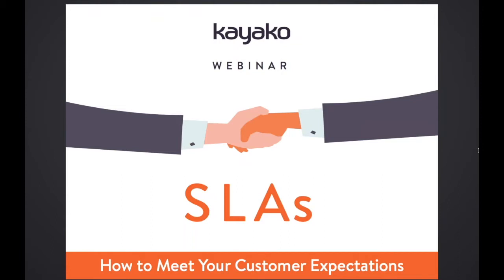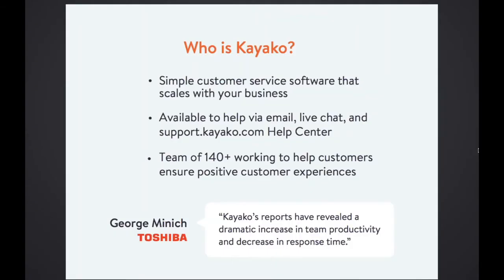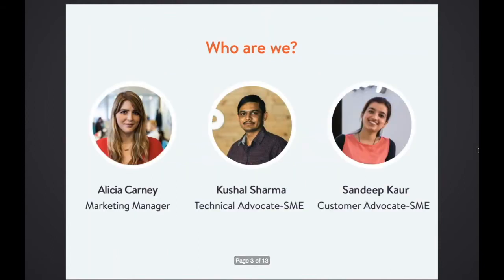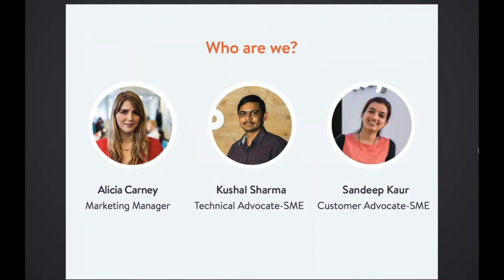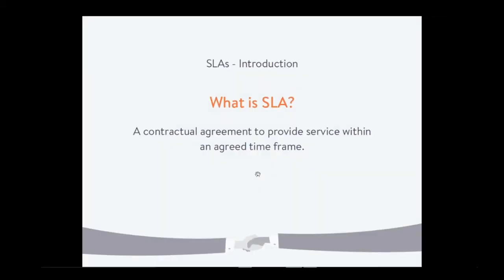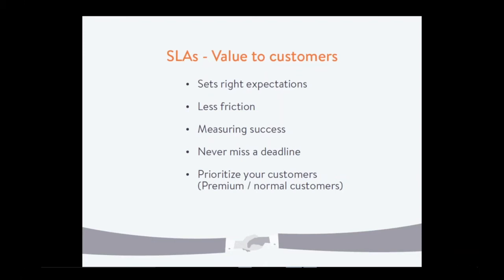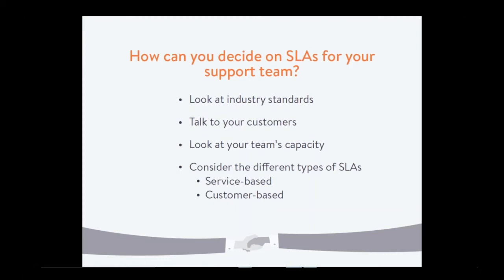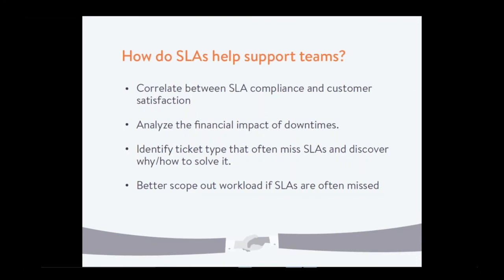Service level agreement best practices: How to meet your customer expectations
Service level agreements, or SLAs, are integral to any service-based industry. Most customer support teams use them to ensure customer expectations are met.

But can SLAs can be used for more?

Join Customer Advocate-SME Sandeep Kaur and Technical Advocate-SME Kushal Sharma as they walk through service level agreement best practices and learn:

#1 Why support teams use SLAs
#2 How you can decide on SLAs for your specific team
#3 How you can know your SLAs are right
#4 How SLAs & Escalations help support teams